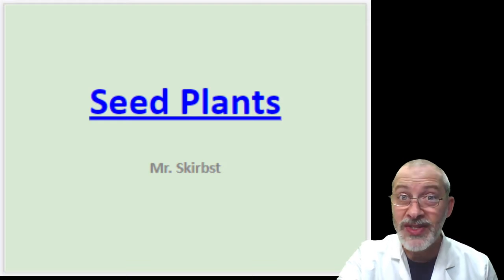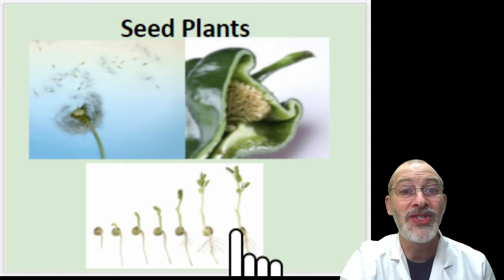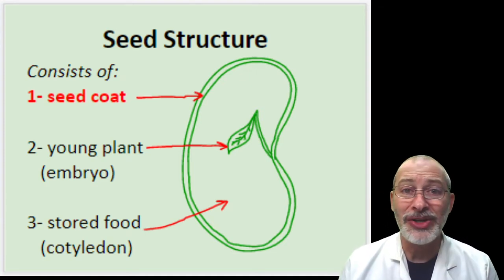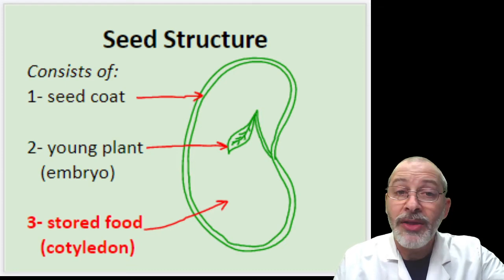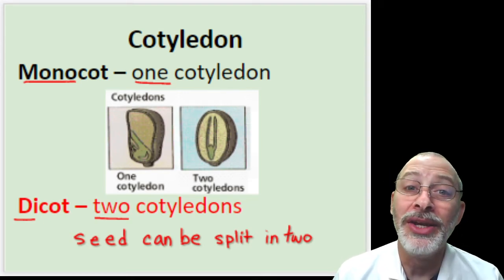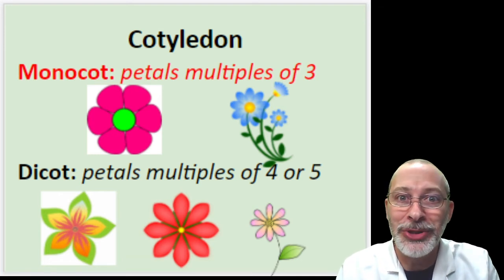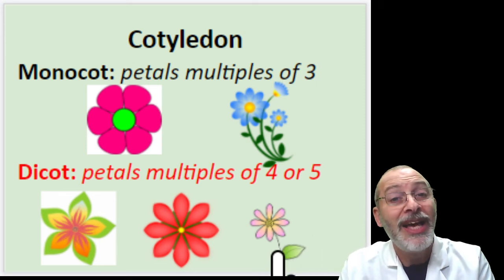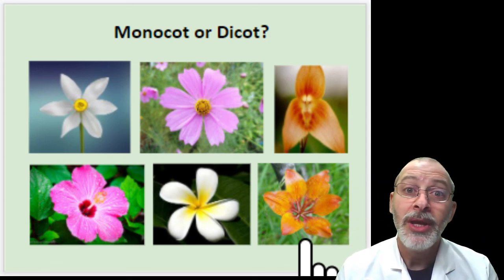14 7 Seed Plants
Seed Plants
Monocots and Dicots